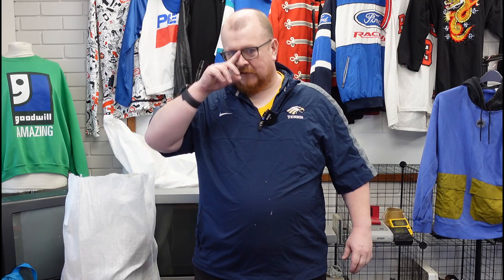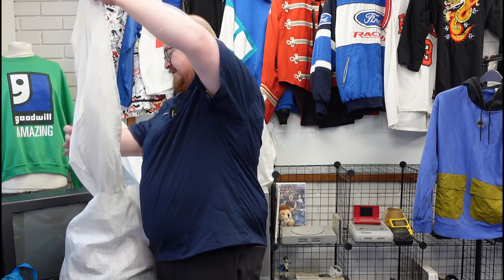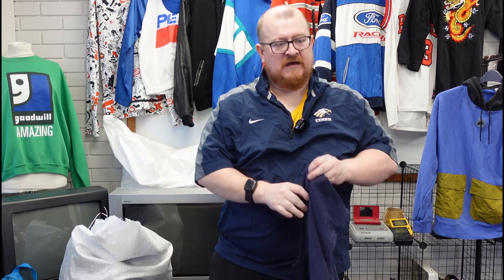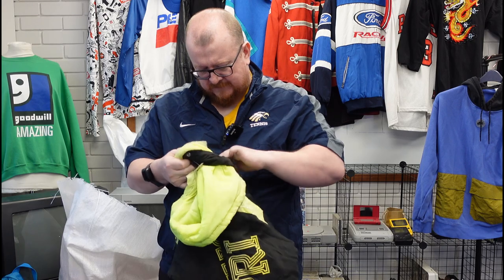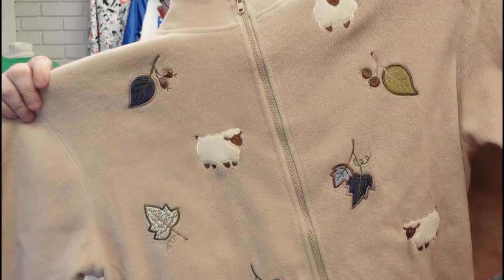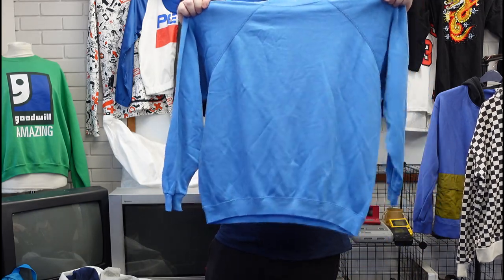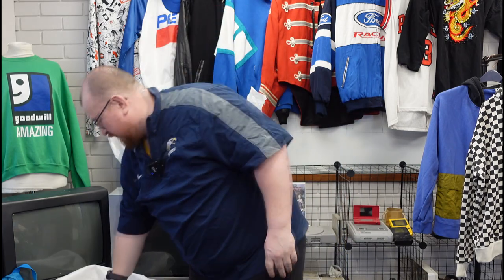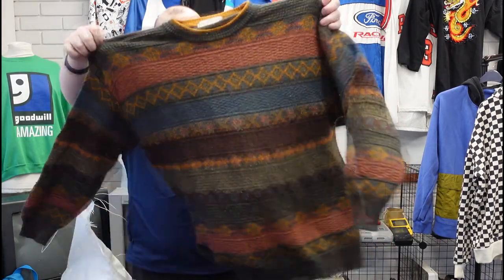The best unbranded sack yet?! Childish F1 Dale and more!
join up here!